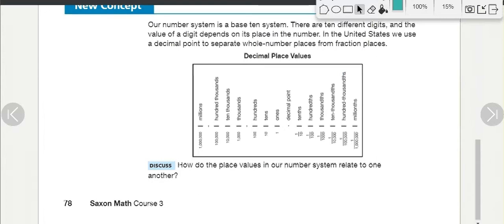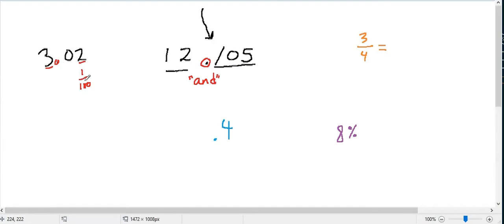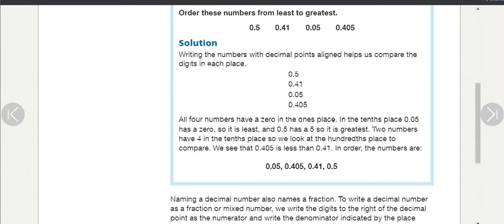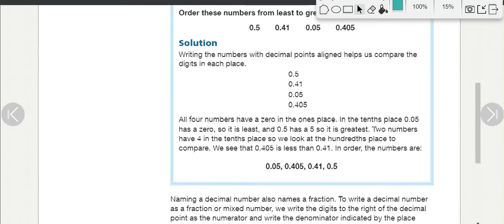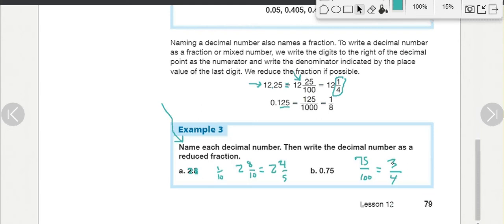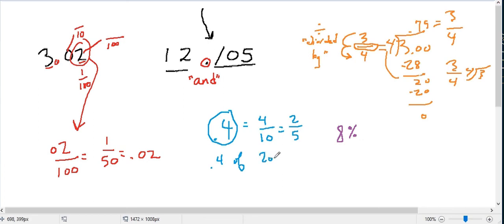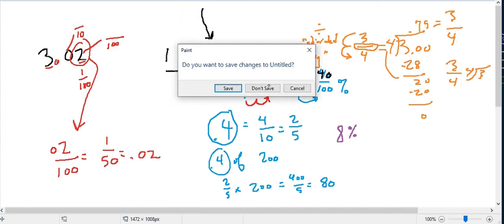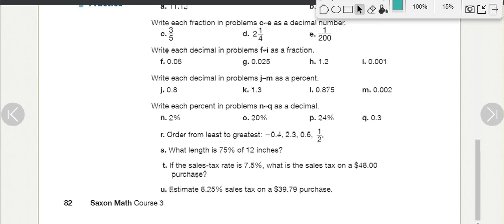Decimal Numbers - Course 3 Saxon Math Lesson 12